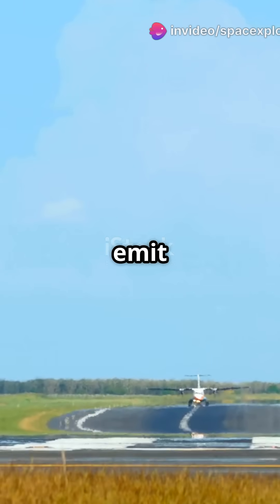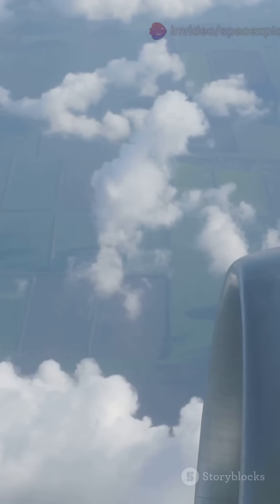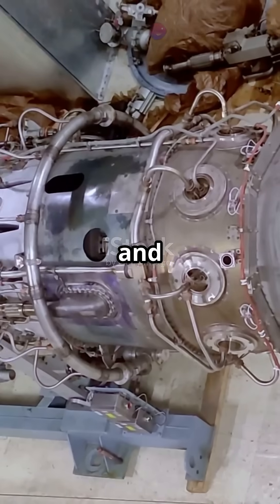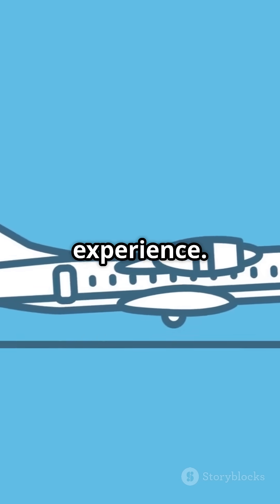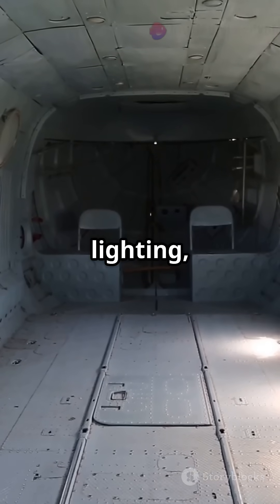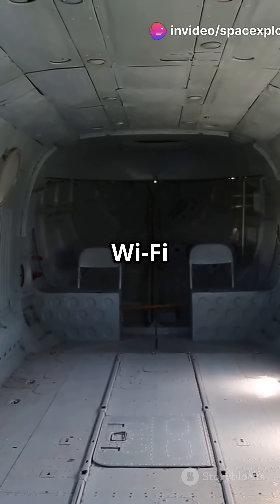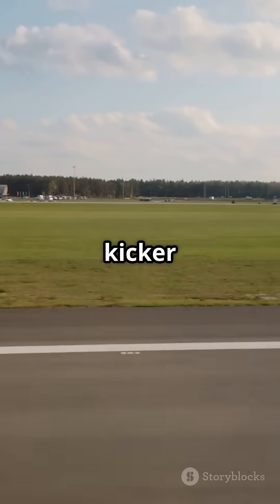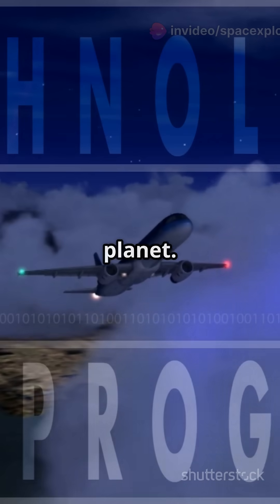The 2025 ATR 72: The Ultimate Regional Aircraft Upgrade!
The 2025 ATR 72: Exploring the Ultimate Upgrade for Regional Aircraft.

Discover the future of regional aviation in our latest video, "The 2025 ATR 72: The Ultimate Regional Aircraft Upgrade!" We take you on an exciting journey through the innovative features and advancements of the ATR 72, designed to enhance efficiency, comfort, and sustainability in air travel. From its cutting-edge technology to improved fuel efficiency, we explore how this aircraft is set to revolutionize regional routes across the globe.

Join us as we showcase stunning stock media footage and provide insights into the aircraft's design and performance improvements.

OUTLINE:

00:00:00 Regional Skies and a Trusted Workhorse
00:01:08 Unveiling Key Enhancements
00:02:18 Why the New ATR 72 Excels
00:03:28 A Greener Footprint
00:04:30 Comfort First
00:05:42 The Technological Edge
00:06:57 The ATR 72's Role